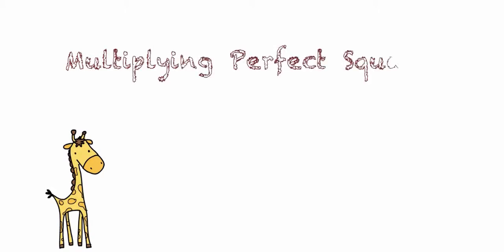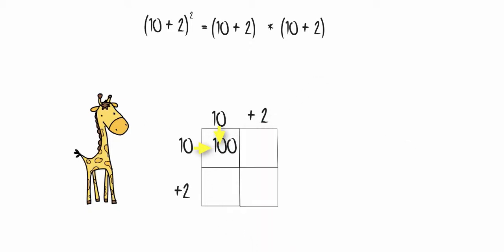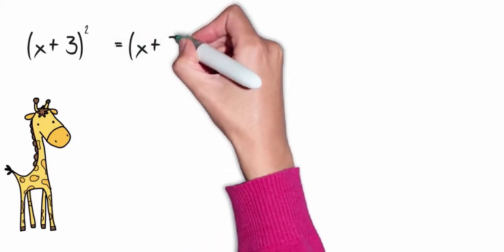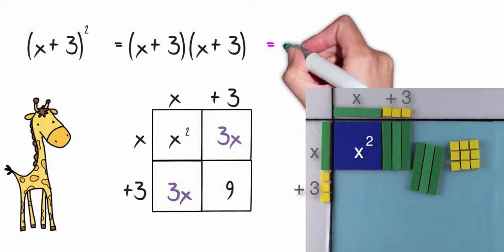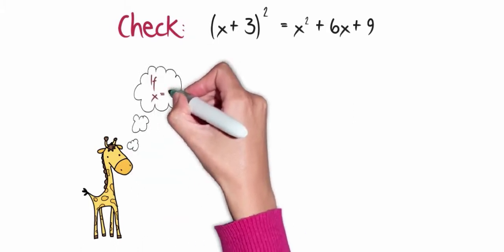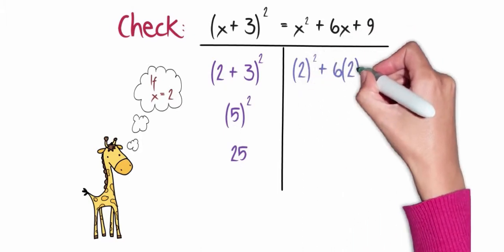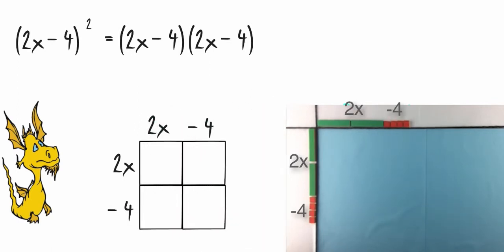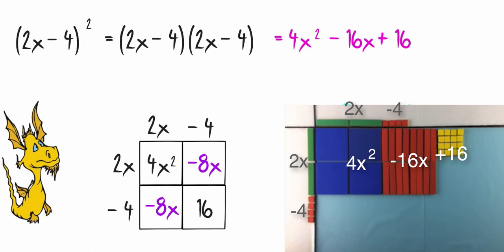Multiplying Perfect Squares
How to multiply perfect square binomial, using both the box method and Algebra Tiles.   Created  by Lea Gaslowitz for Front Porch Math.